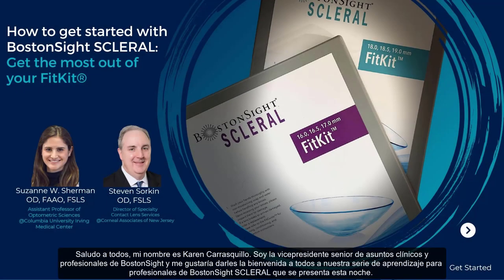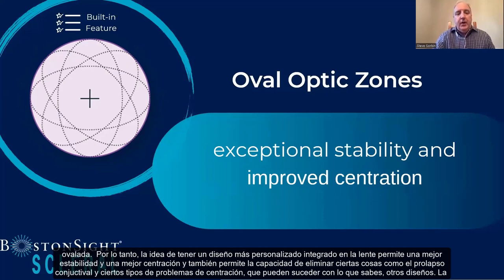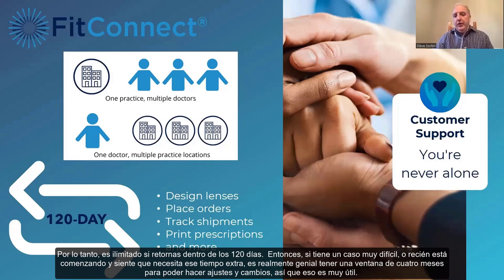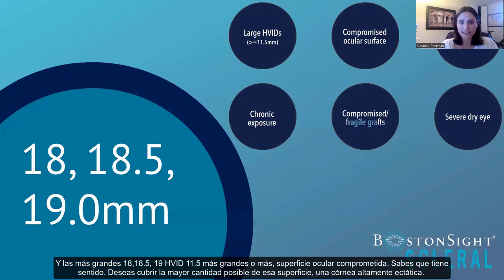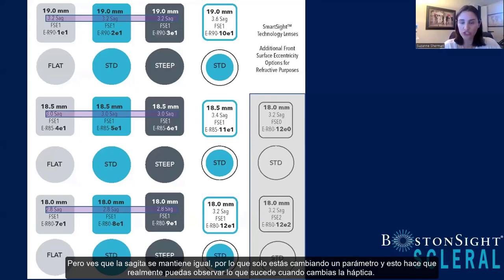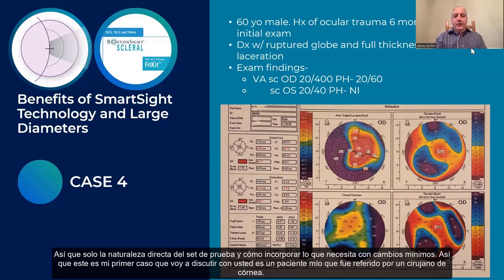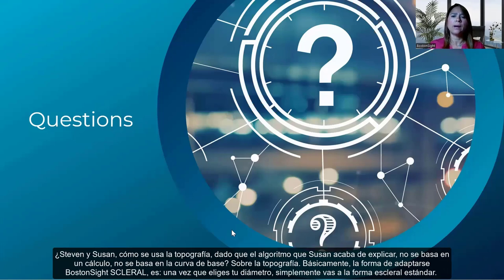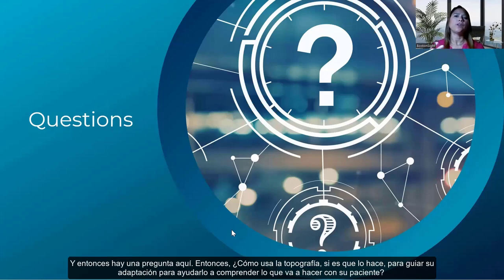How to Get Started With BostonSight SCLERAL - Spanish Subtitles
(In English with Spanish Subtitles) Educación Profesional: En este seminario web introductorio, los doctores Suzanne Sherman y Steven Sorkin le enseñarán todo lo que necesita para comenzar con el BostonSight SCLERAL FitKit.